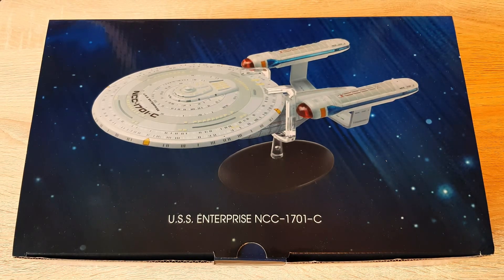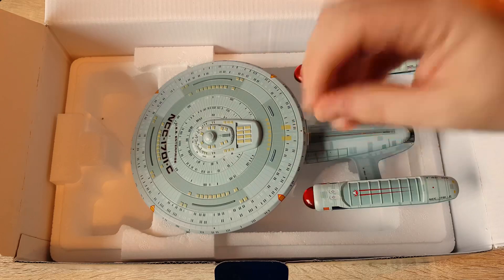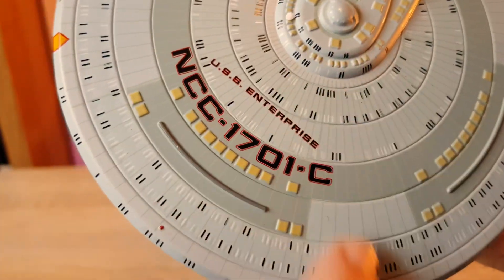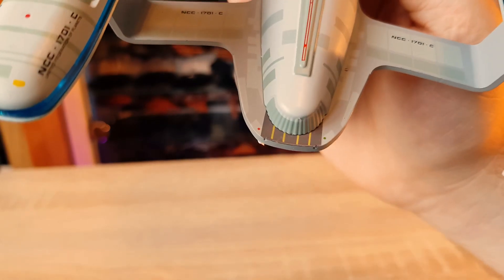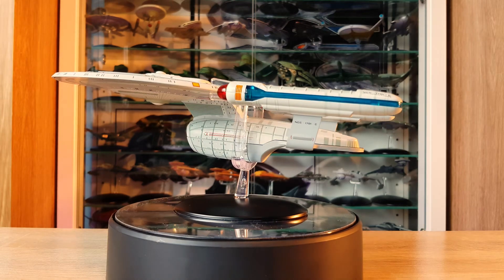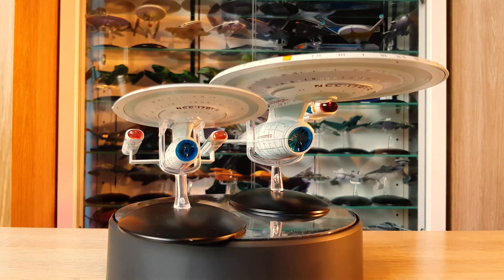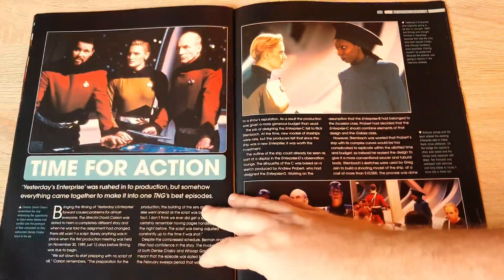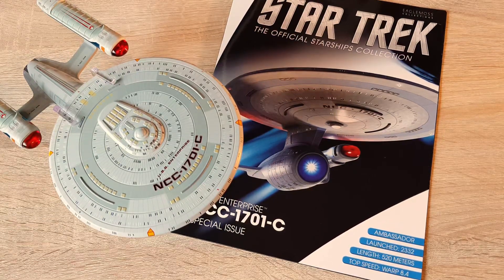Star Trek Starships Collection XL USS ENTERPRISE NCC 1701-C Issue Review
Join me

Community

Cya